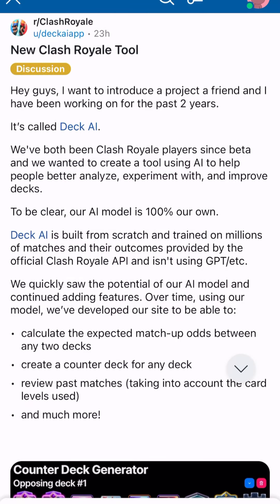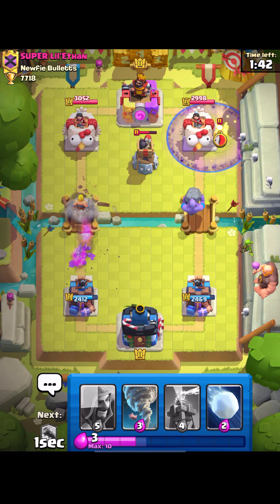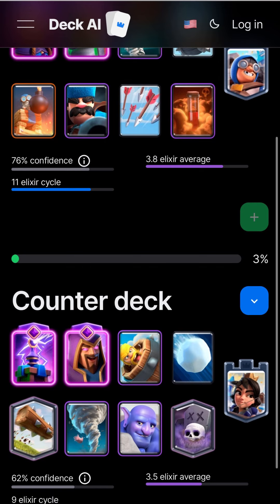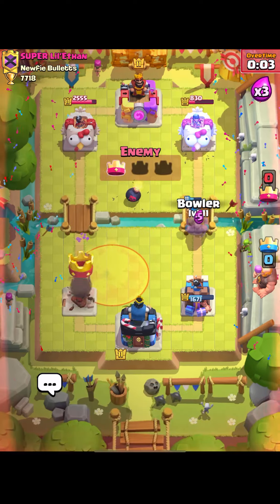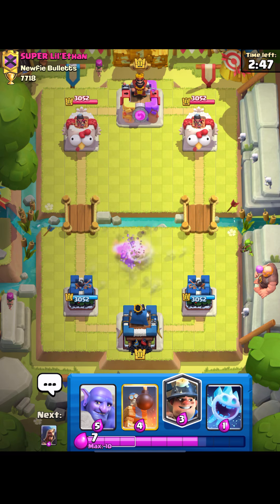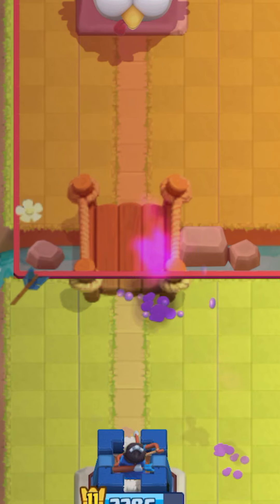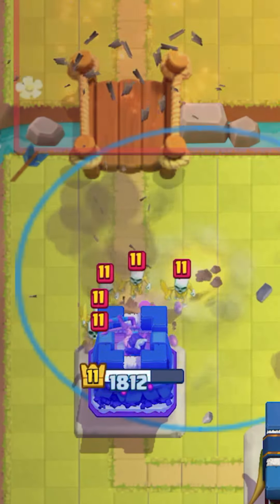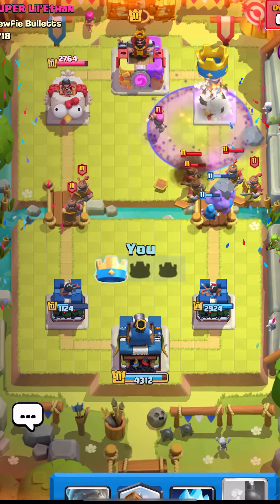Clash royale sweat vs AI generated decks